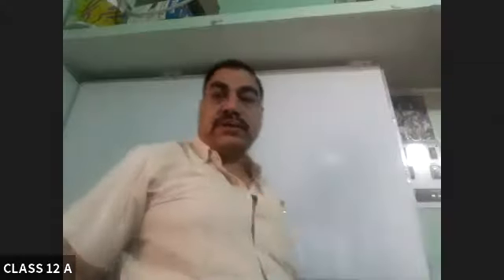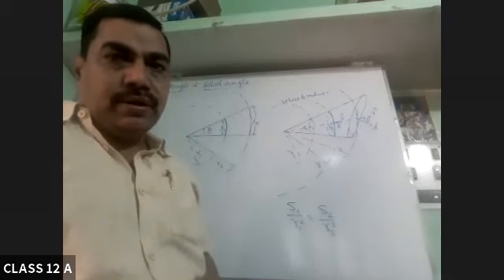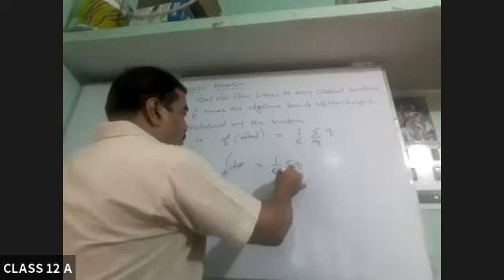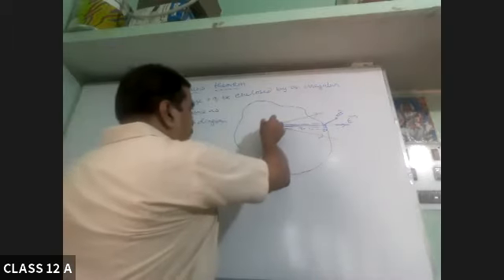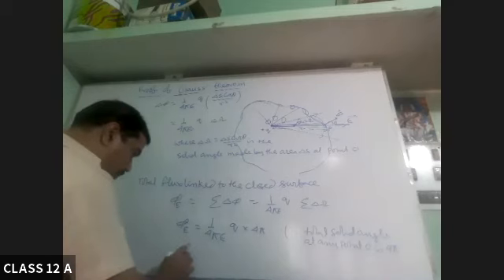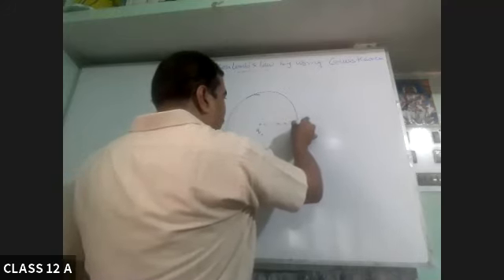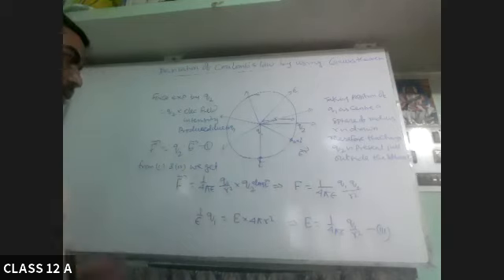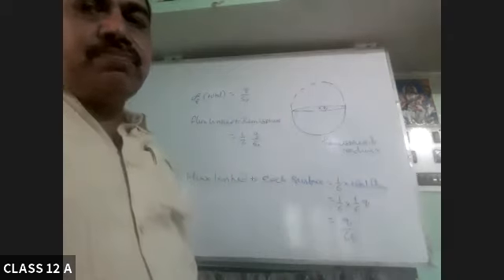Online class- Physics class 12A. Topic-: Gauss' theorem and it's application (part 1)